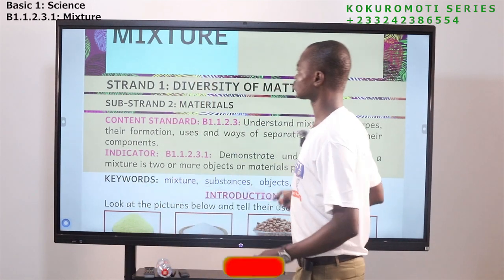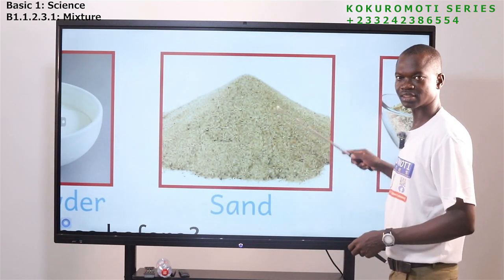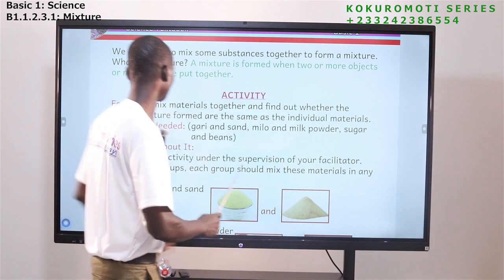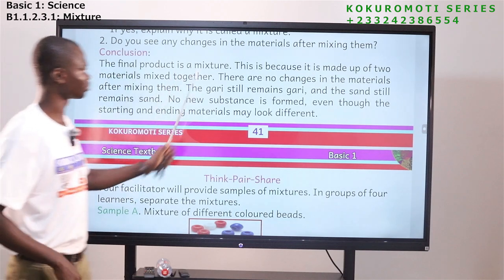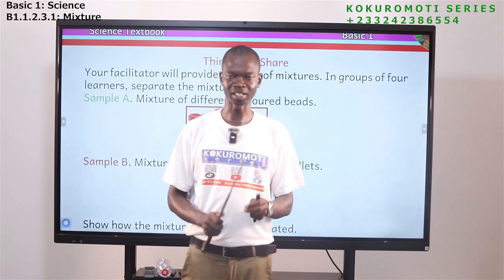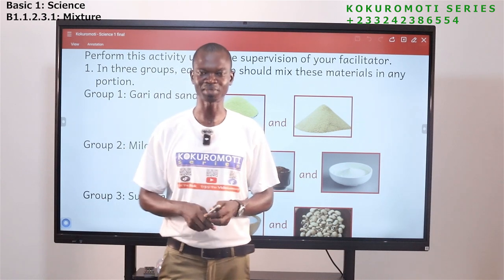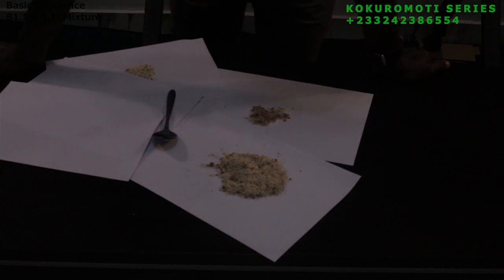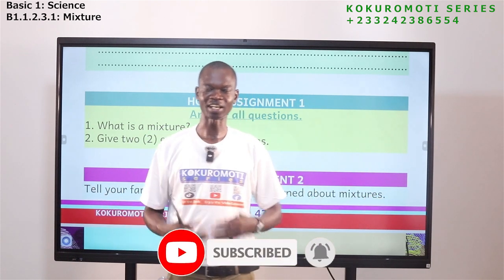Basic 1: Science (B1.1.2.3.1): Mixture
Indicator: Demonstrate understanding that a mixture is two or more objects or materials put together.